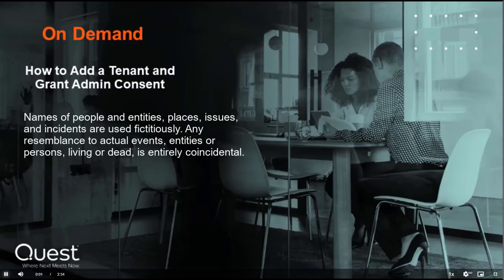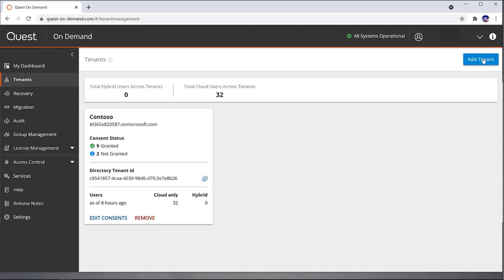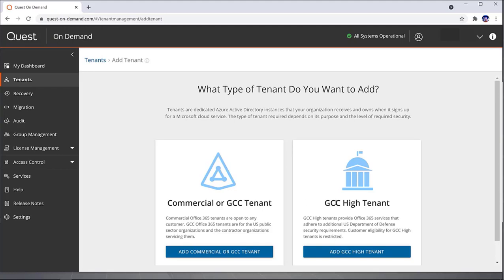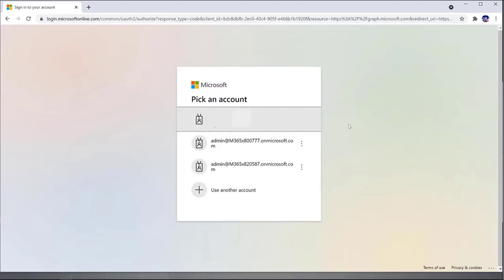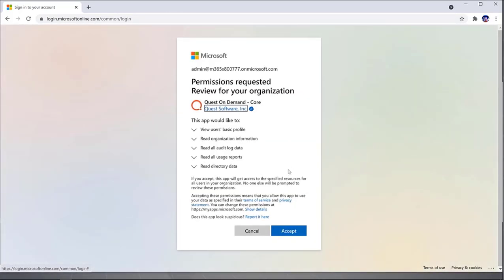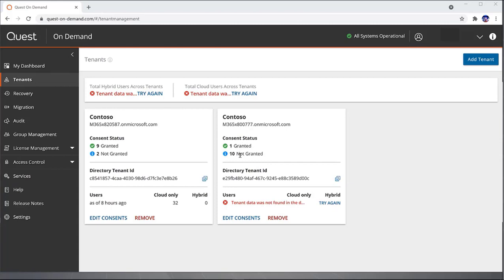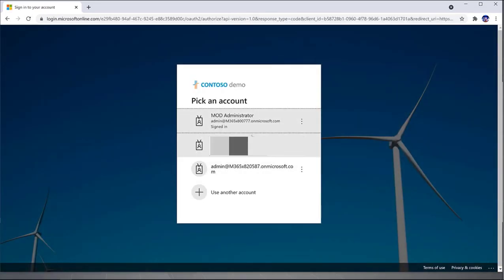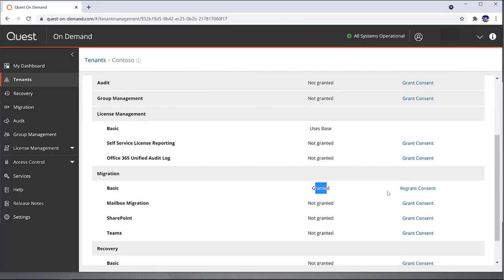On Demand - Adding Tenants and Granting Consent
This video transcript provides a demonstration on how to add a tenant and grant admin consent in the Quest On Demand portal. The video shows the steps to add a commercial or GCC tenant, as well as how to grant consent for additional services. It also mentions that sometimes Microsoft can make changes that may break the admin consent, but using the "regrant consent" link can usually fix the issue.